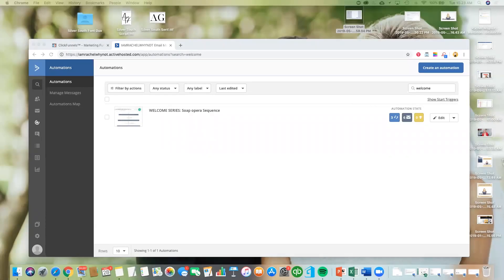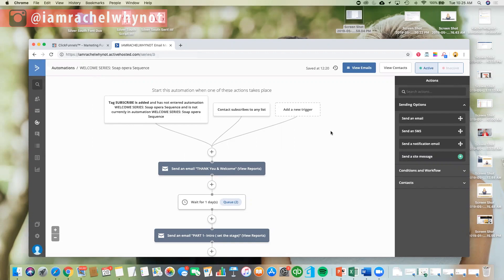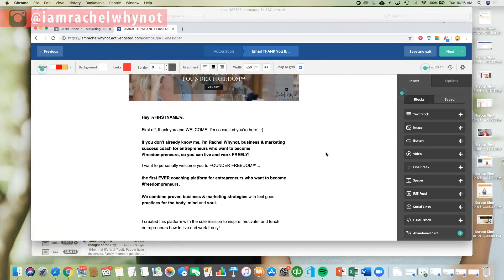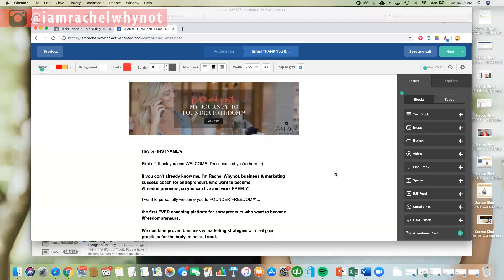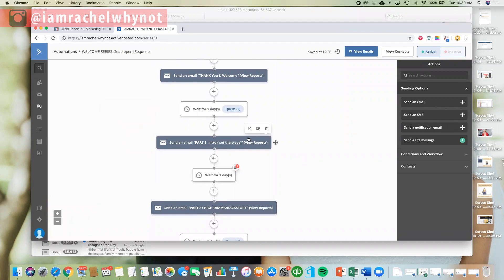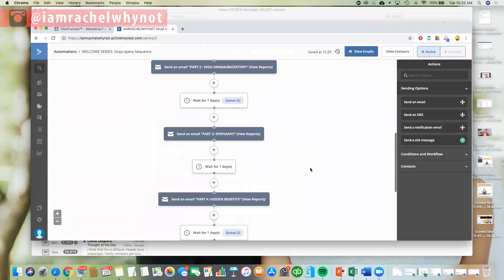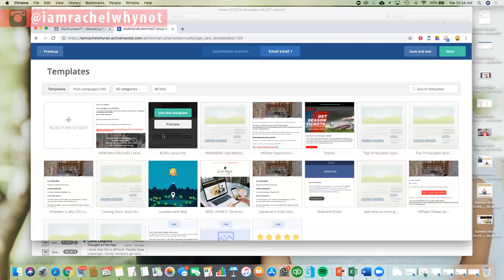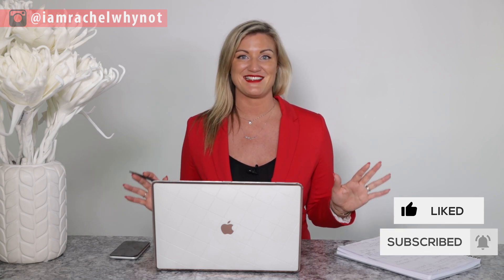How to Build an Email Marketing Campaign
Think email marketing is dead? Not even close. Email marketing in 2019 is still one of the best, most profitable ways to build a lasting relationship with prospective customers. I'll show you all my secrets to creating a successful email marketing campaign!

OTHER WAYS TO PLAY WITH RACHEL

Let Rachel Mentor You in Building Your Online “Freedom Business:

1. Learn Rachel’s #1 Strategy to HIGH TICKET SALES Online! (FREE TRAINING)

5. Clickfunnels 14 Day Trial

BE ON A RACHEL WHYNOT YOUTUBE EPISODE